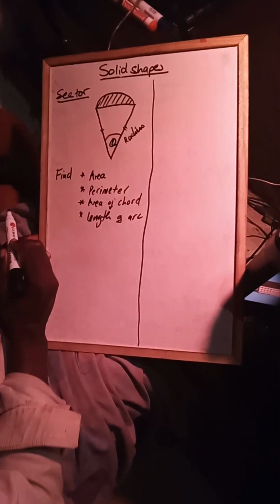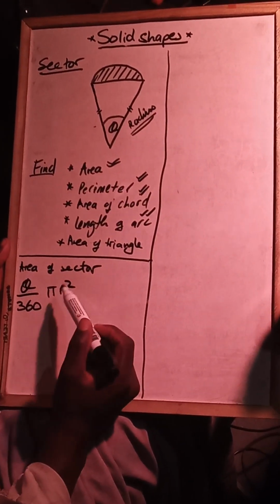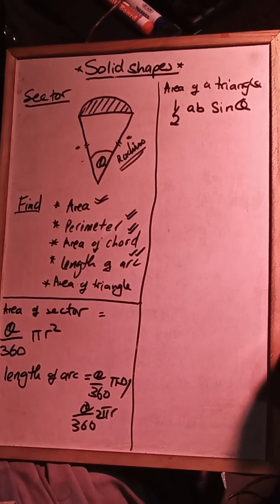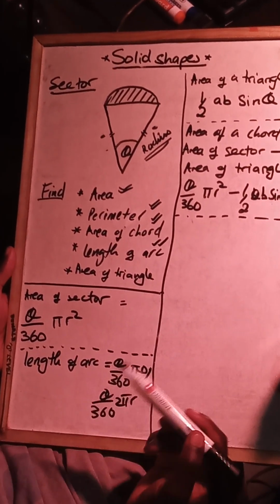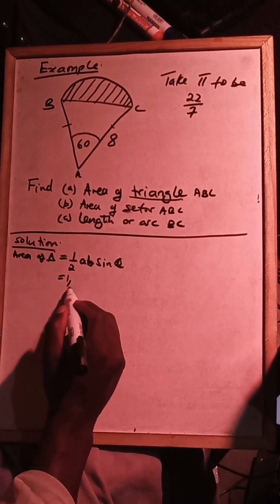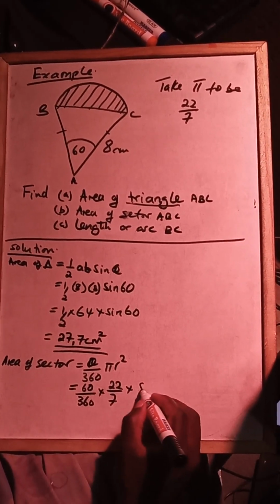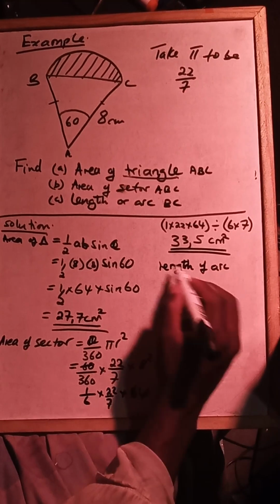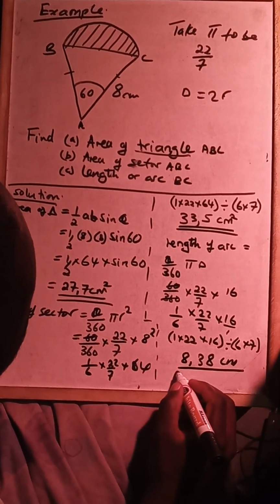area and perimeter of a sector